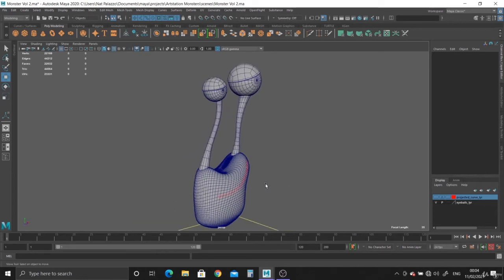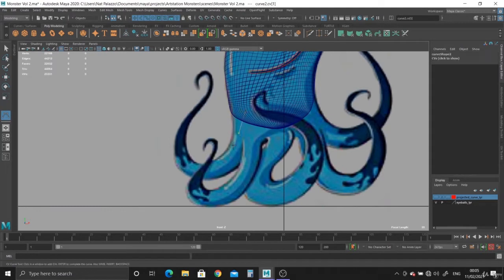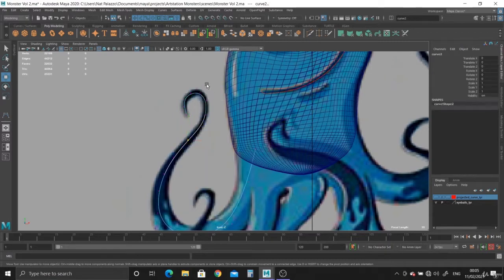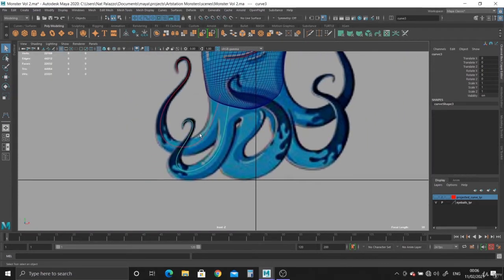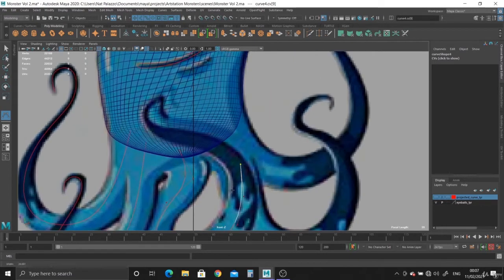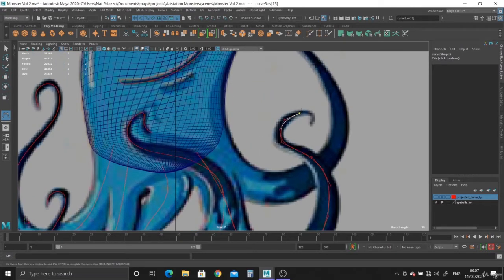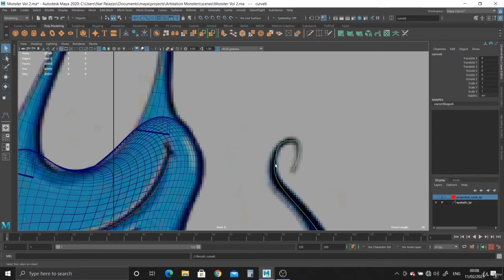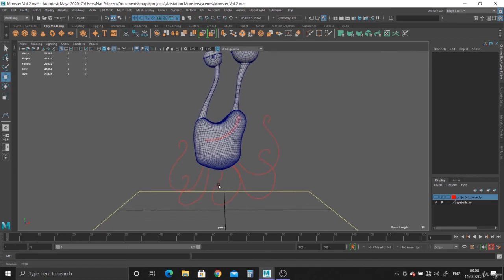9 009 Creating the Curves for the Tentacles